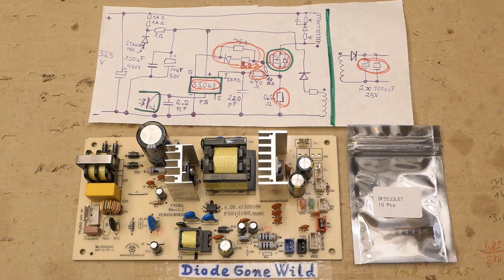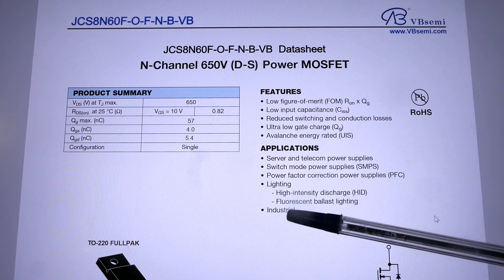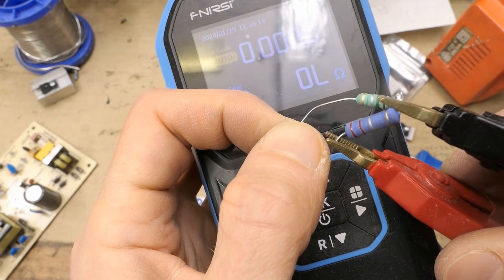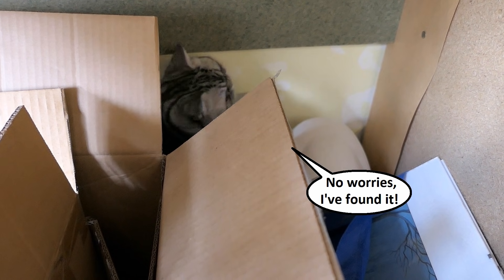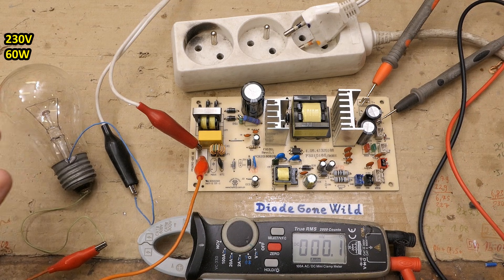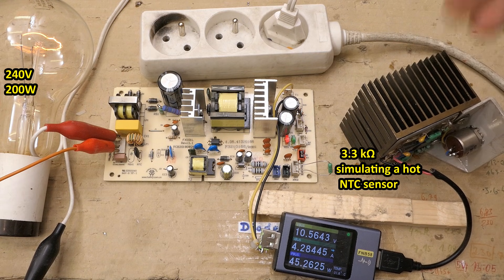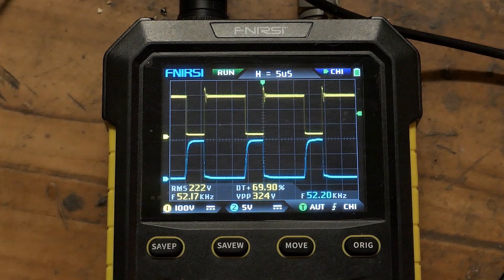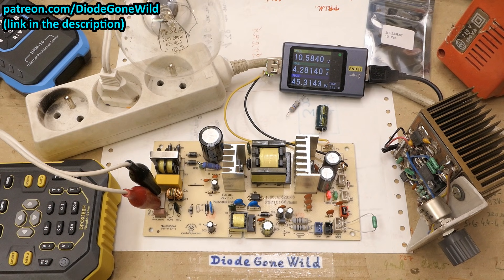Fixing something not worth fixing (Peltier fridge power supply)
Repairing a Peltier fridge power supply with a lot of blown components. It might not be worth fixing, but I've fixed it anyway. Switching power supply components replacement and substitution. Soldering SMD components. Testing a SMPS using a test load and a lamp in series. Discontinuous Conduction Mode (DCM) flyback switching power supply waveforms explained on an oscilloscope.